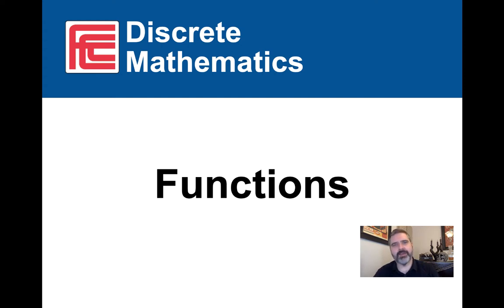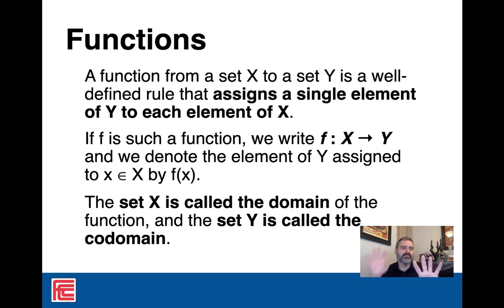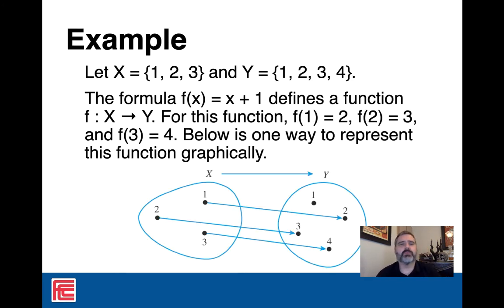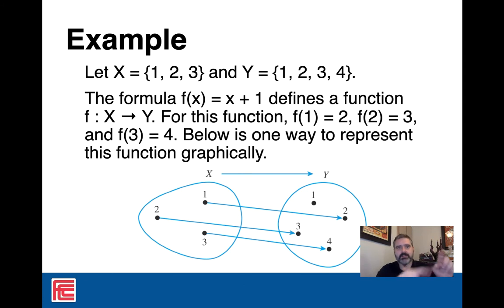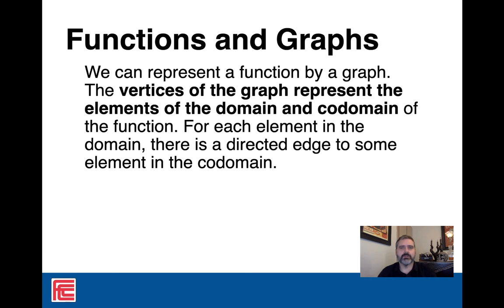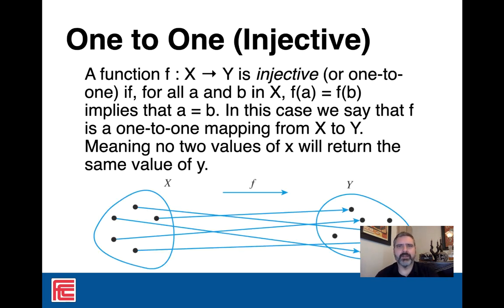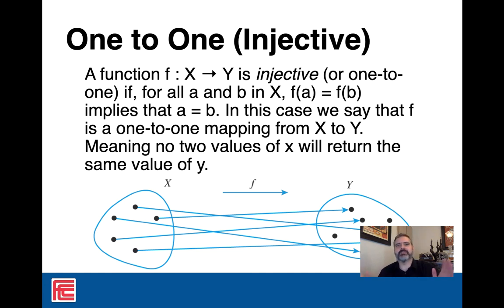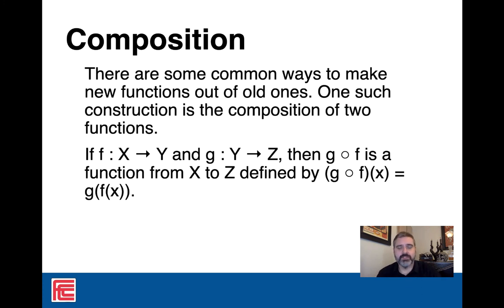Functions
A lecture video about functions for CSCI 26 Discrete Mathematics at Fresno City College.